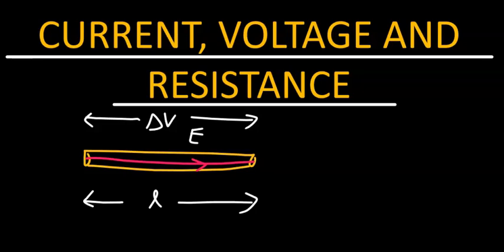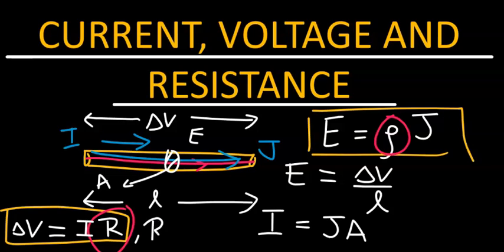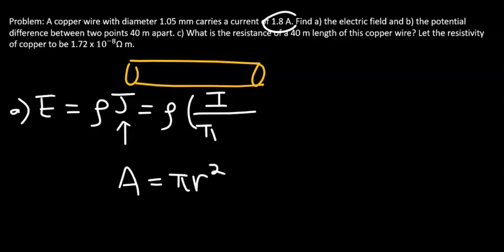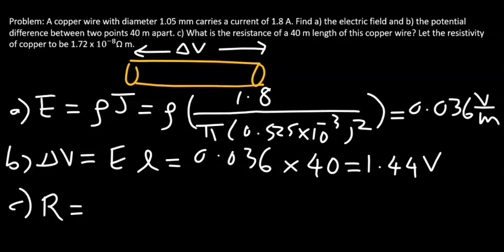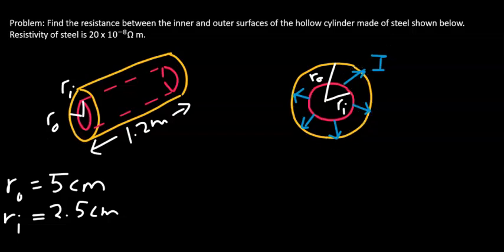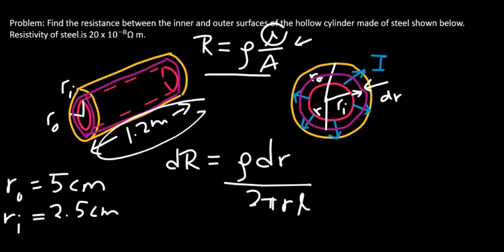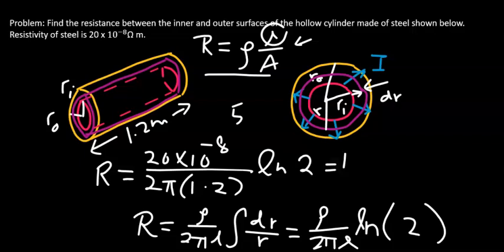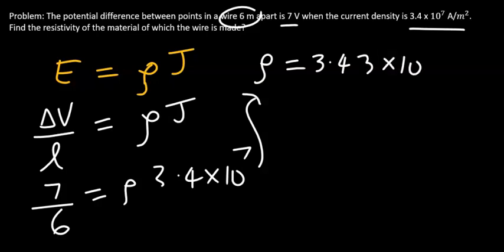Current, voltage and resistance review problems - Physics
This video tutorial presents a few review problems on electric current, voltage and resistance. Ohm's law is also used to solve some of these problems.

0:00 Introduction
2:38 Problem 1
5:43 Problem 2
10:13 Problem 3